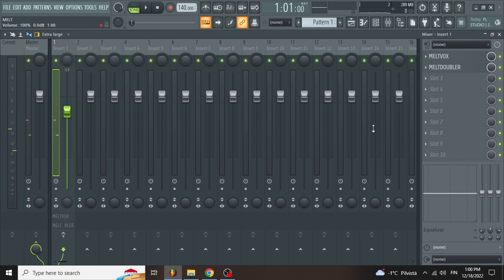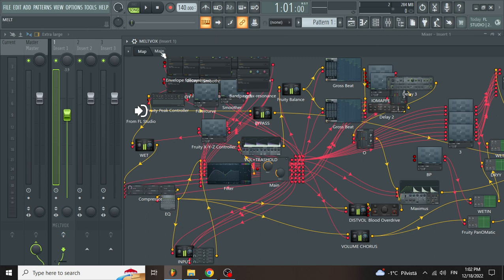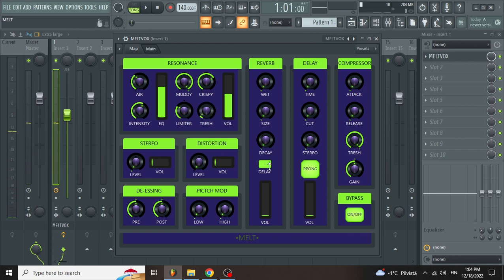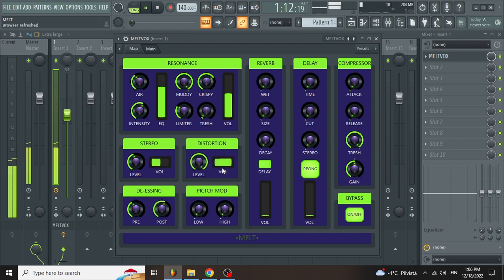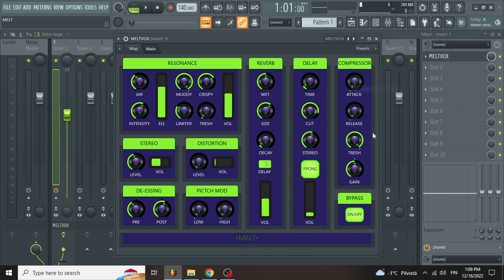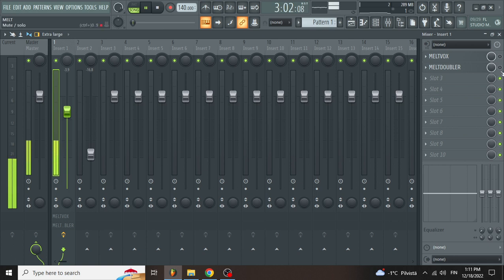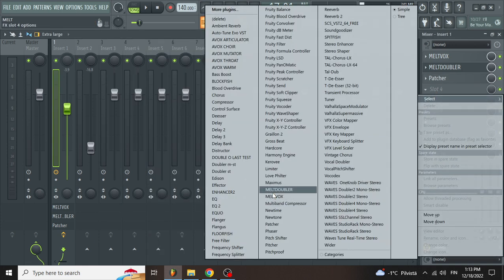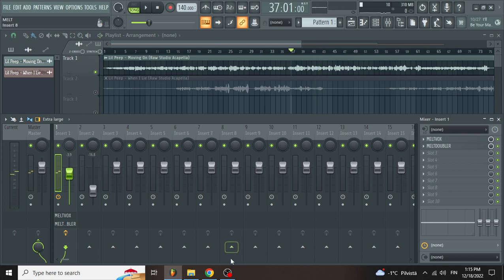How to sound like Lil Peep (This plugin will help you sound like Lil Peep)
01:42 - Mixer Plugin
10:46 - Doubler Plugin